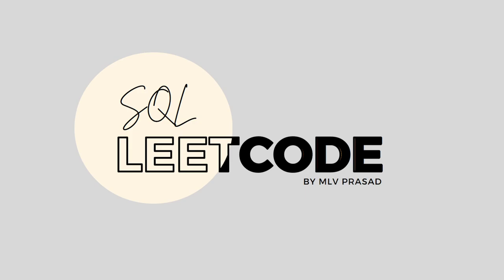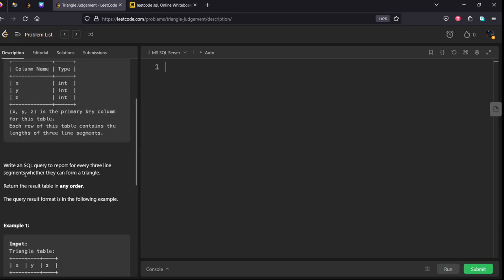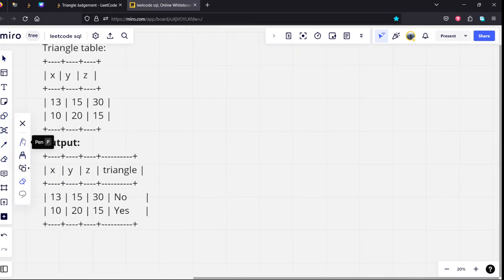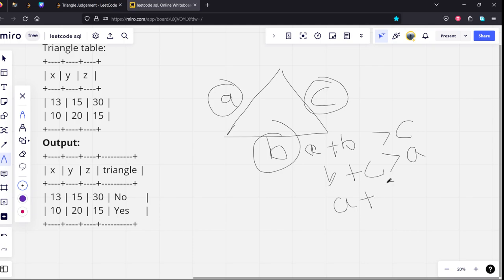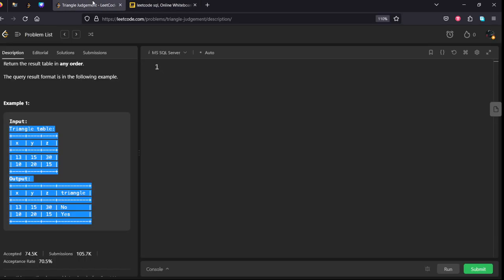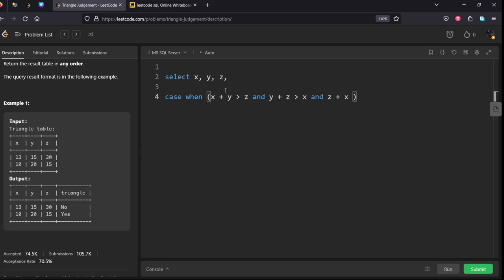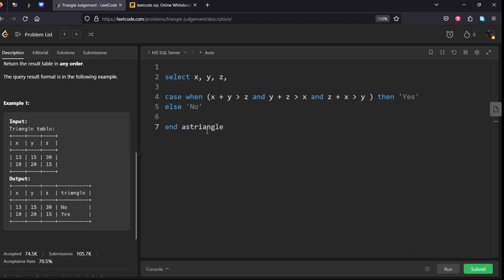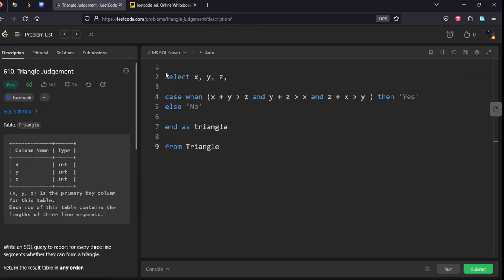MLV Prasad - LeetCode SQL [ EASY ] | 0610 | "Triangle Judgement"